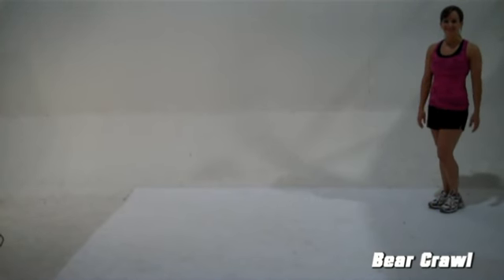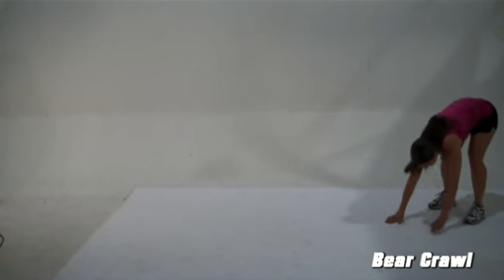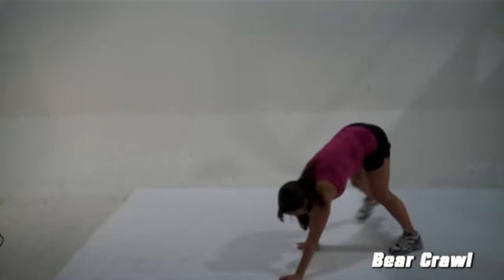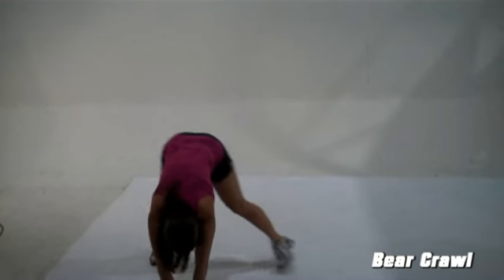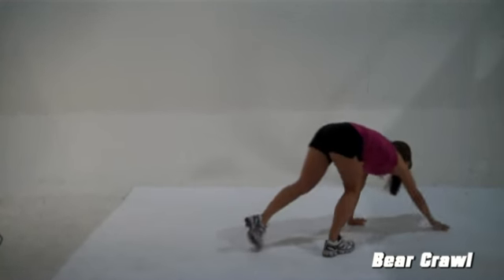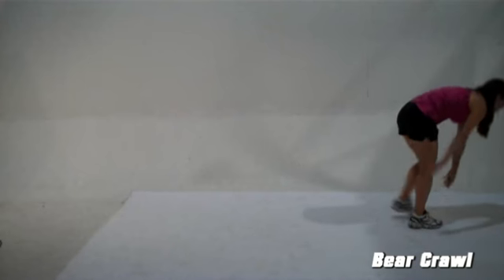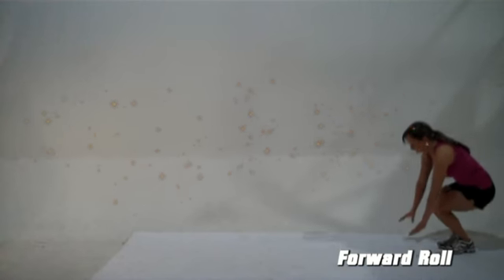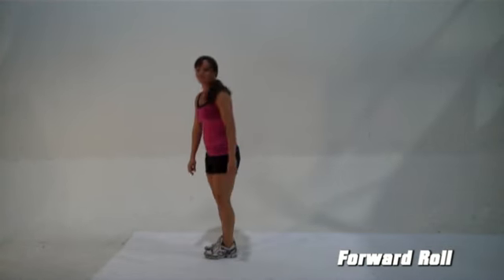GRID's Moves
NANBF/NPC Figure competitor Leslie Franklin performs GRID's Bear Crawl and Forward Roll moves on the Sport Shortz® U

This video is part of the Sport Shortz® University website. You can see more videos on the Sport Shortz® site.

The Sport Shortz® University & Kidz are part of a system of games, books and videos promoting exercise and health for both kids and adults.

•Check out what the Sport Shortz® kidz are up to on the "Clubhouse" page. It has the live Sport Shortz® twitter feed.

•See what the Sport Shortz® kidz like on the "Stuff" page. It has video of their favorite things, like toys, videogames, and other products.

•Be sure to download your favorite Sport Shortz® computer wallpaper on the "Games & Downloads" page. You can also get a template to make a set of game cardz and blockz that you can use wth the "Moving Blockz™ Move, Run, Jump Book".

•Finally, you can get in touch by sending us a message from the "Conact" page. We'll get back to you ASAP!